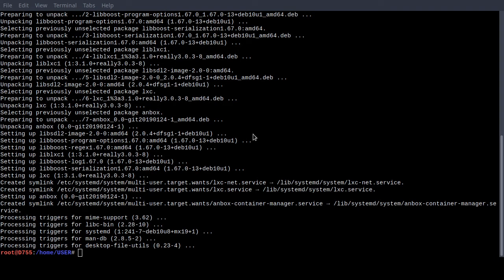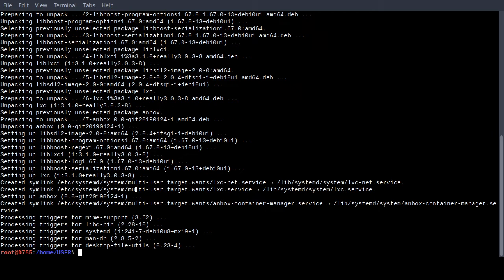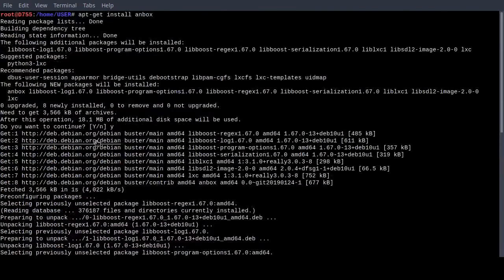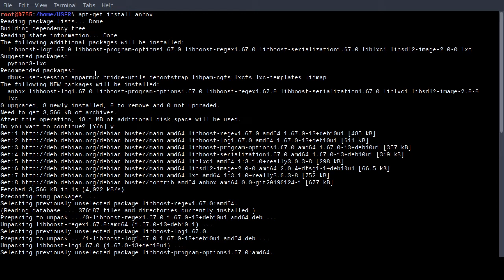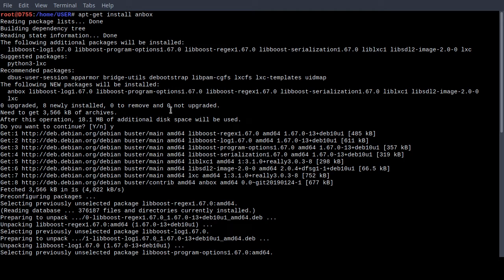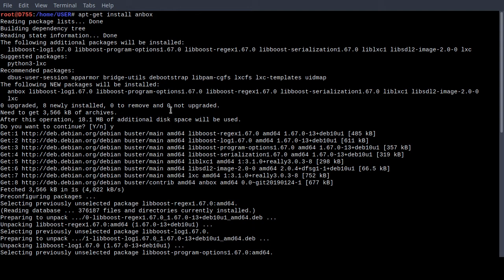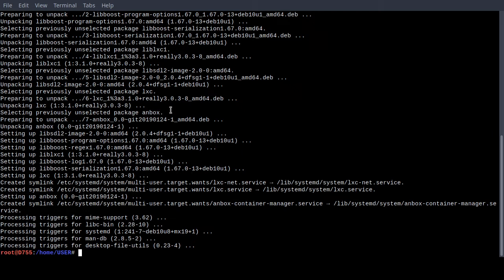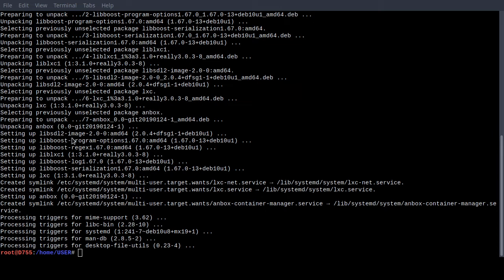Anbox Android in a Box Linux Installation Instructions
Anbox Android in a box allows you to install this Google Android environment in Linux operating systems. You can learn how to install this software with detailed instructions.